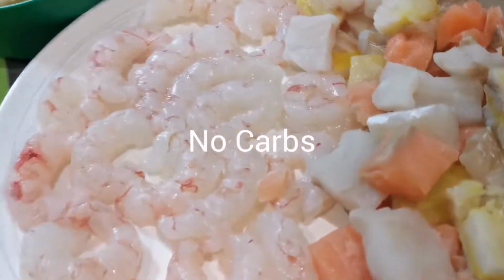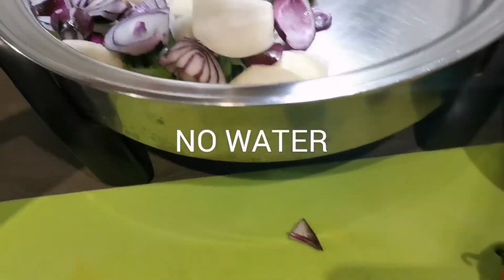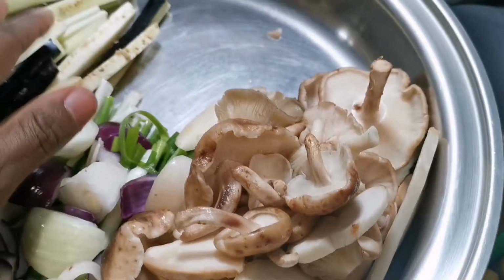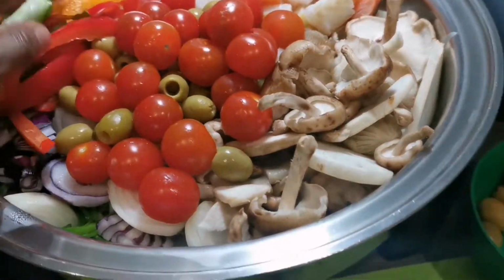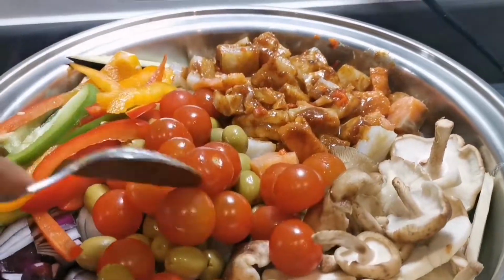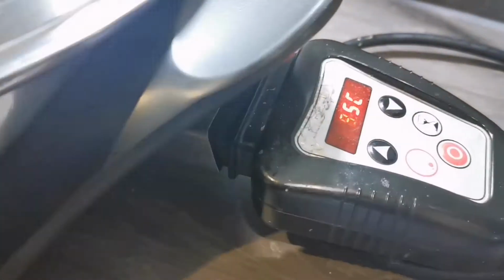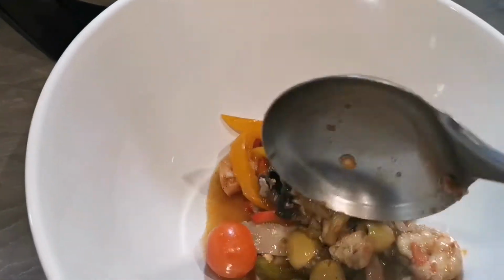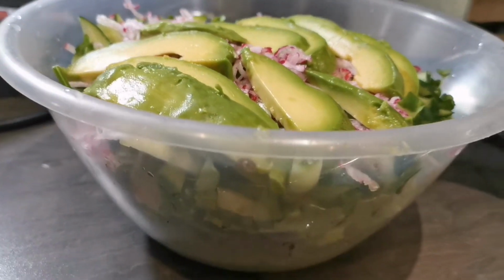Shrimps & Mixed Fish Dish | Book your FREE HEALTHY COOKING SESSION our website